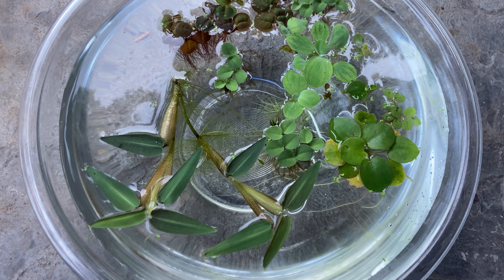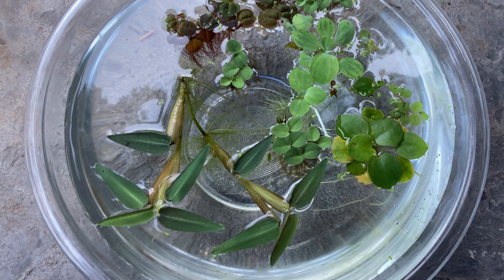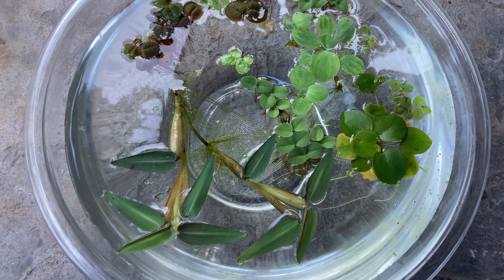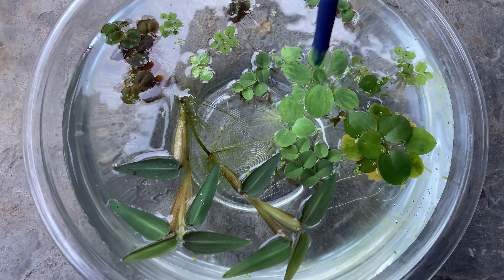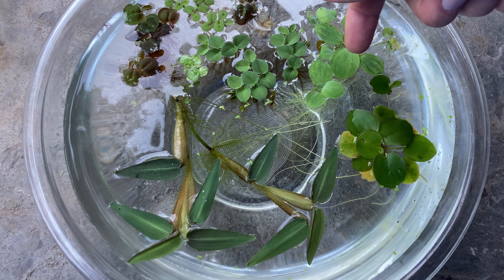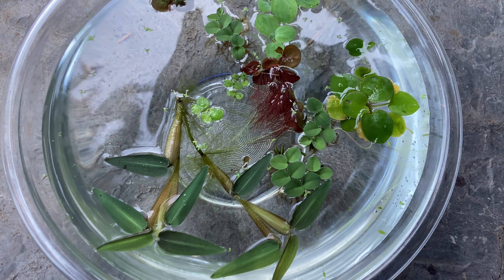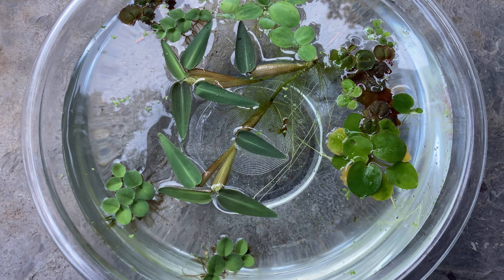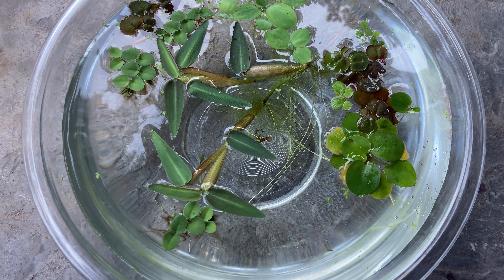Ten Species of Floaters Together in a Bowl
Ever see ten varieties of floating plants in one bowl?